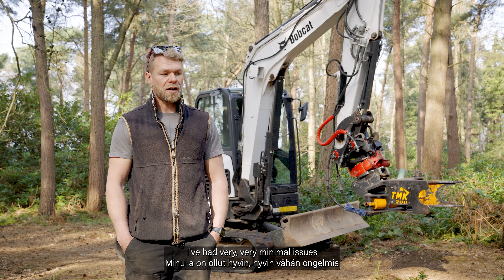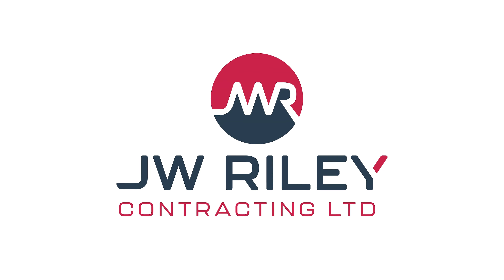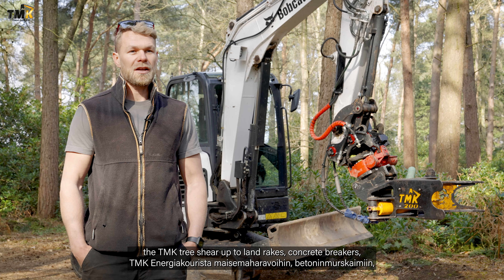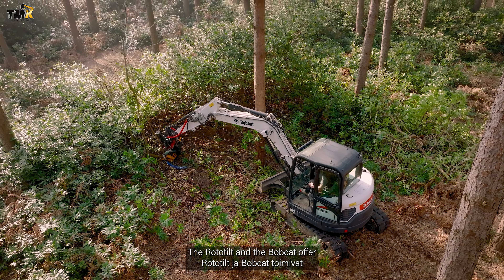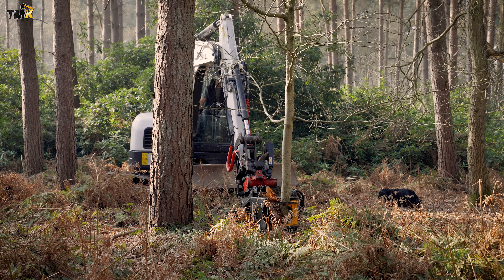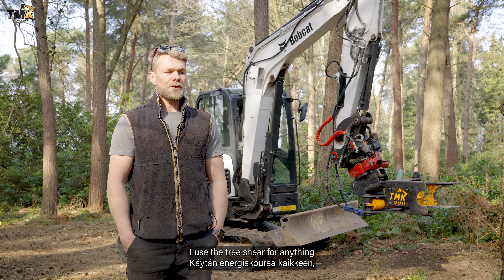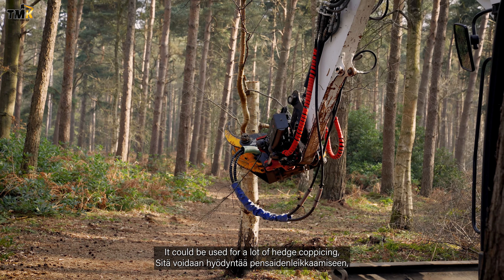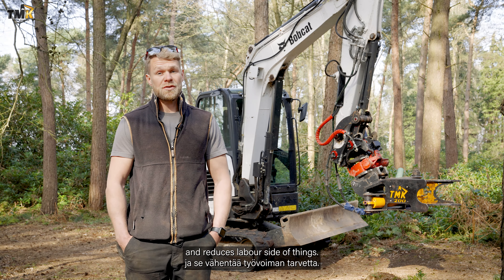TMK Customer Testimonial - Jim Riley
Jim Riley - J W Riley Contracting LTD

Jim has been in the agricultural industry since he was a child and now he works as a contractor in the East Anglia (England). Jim has 3 Bobcat excavators: the E10z Mini Excavator, the E27 and the E62. 😻

With these machines and the TMK Tree Shear, he is able to do a wide range of work: site clearances, preparing for groundwork, hedge coppicing, maintaining overgrown hedges, etc. 🌲✂️💪

With the combination of excavator + TMK Tree Shear, he has been able to significantly reduce the amount of manual work. No more cutting with a chainsaw! 🪚

🇬🇧 In the UK, contact your local dealer NCD Equipment if you have any questions about TMK products.

Jim on ollut pienestä pitäen maatalousalalla ja hän toimii nykyään urakoitsijana Itä-Englannissa. Jimillä on 3 Bobcat kaivuria: E10z minikaivuri, E27 sekä E62. 😻

Näillä koneilla ja TMK Energiakouralla hän pystyy tekemään monenlaisia töitä: raivauksia, pohjatöiden valmisteluita, pensaiden leikkaamisia, pensasaitojen ylläpitämistä jne. 🌲✂️💪

Kaivuri + TMK Energiakoura yhdistelmällä hän on pystynyt vähentämään käsintehtävän työn määrää huomattavasti. Enää ei tarvitse leikata moottorisahalla! 🪚